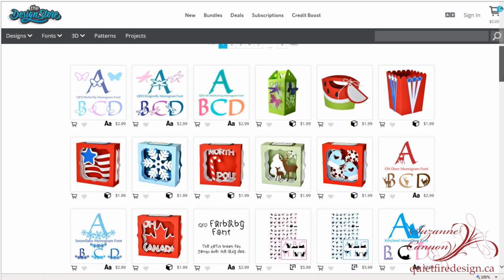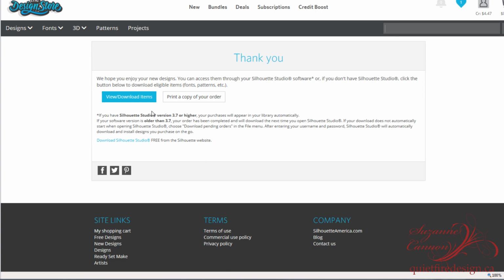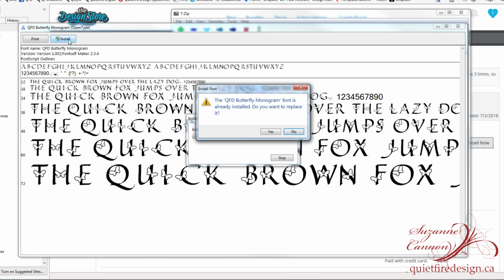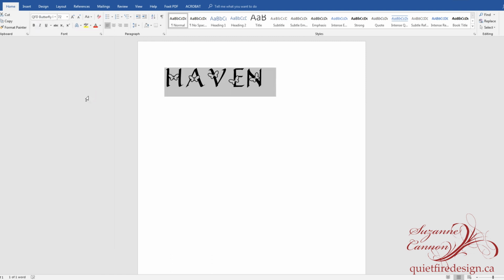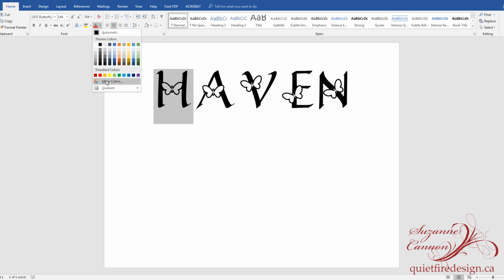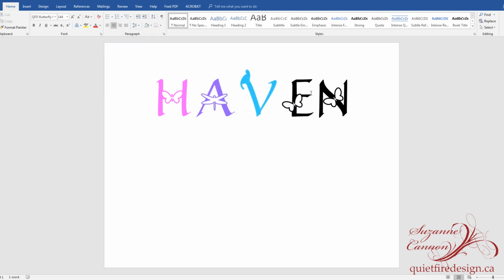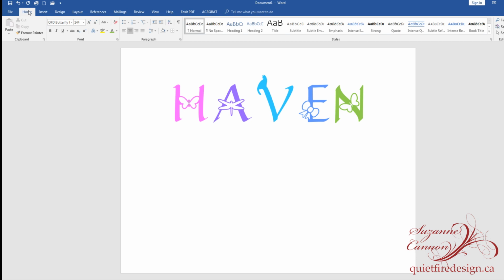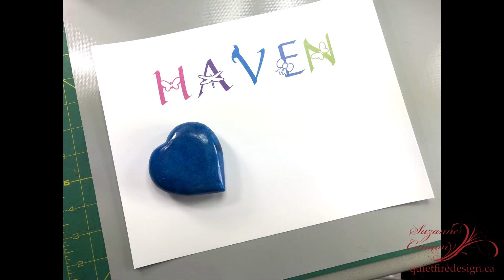Personalize a Card using Monogram Fonts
Although Monogram Fonts aren’t designed for creating text, they can be really fun to personalize a card! Many of my monogram fonts start with my basic Italic Capitals which I use for teaching calligraphy and this technique works especially well if the basic letterforms are the same in different fonts. It helps to make the fonts interchangeable and easy to read when you mix and match them.
Here is how you can make an awesome card or nameplate!   What will you do with your monogram fonts?!